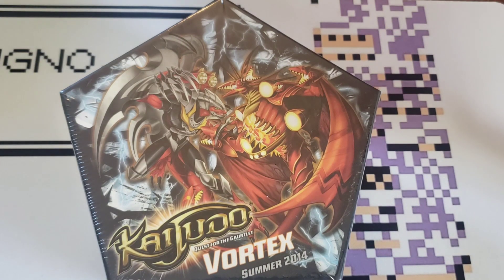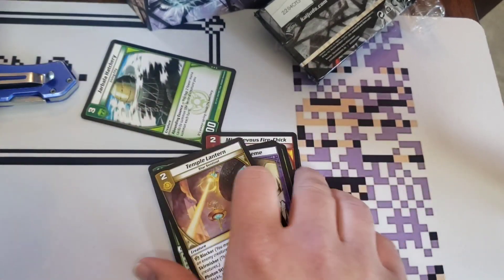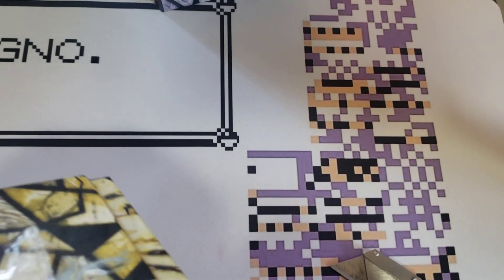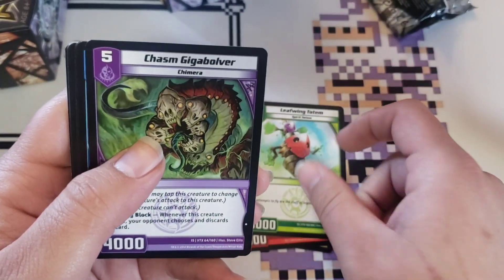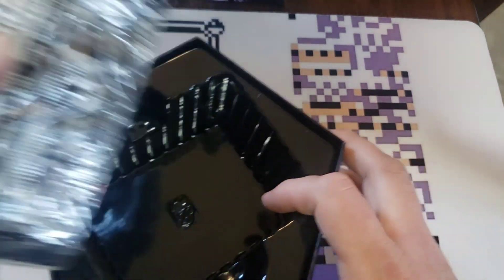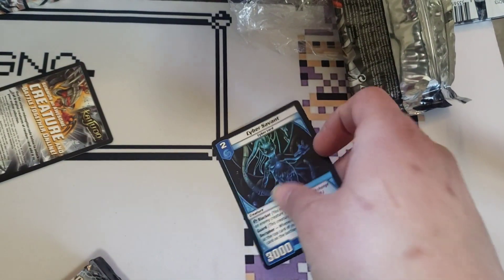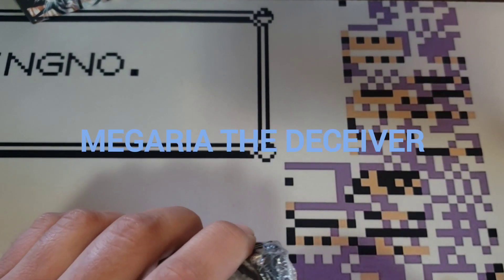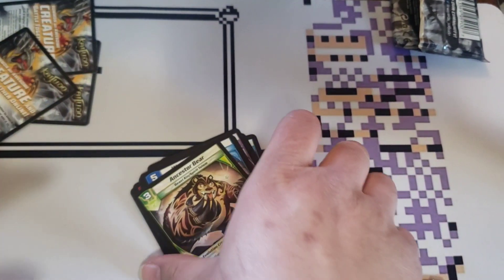Opening 4 Kaijudo Vortex Set Premier Boxes